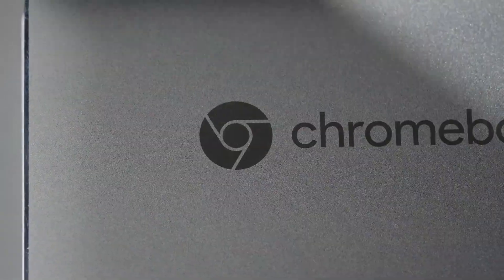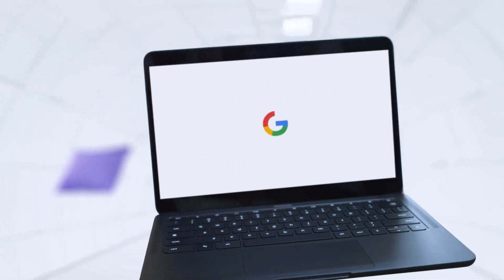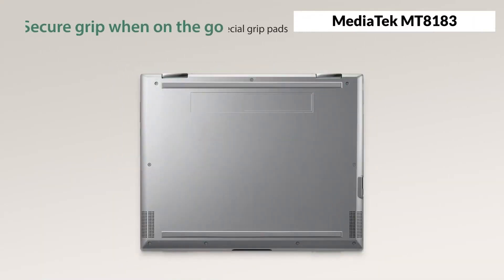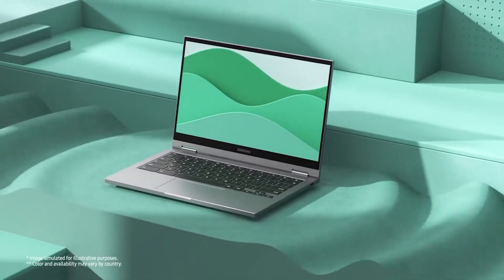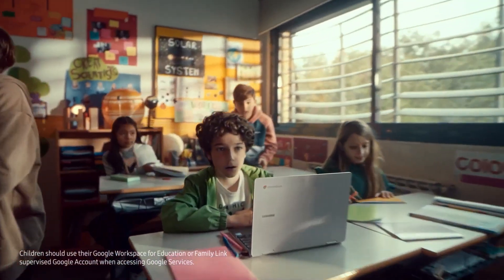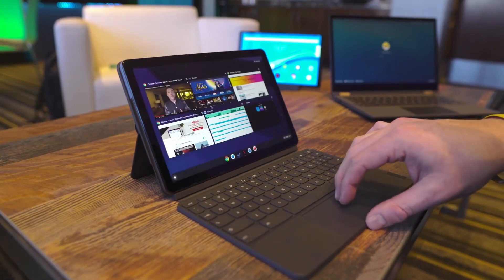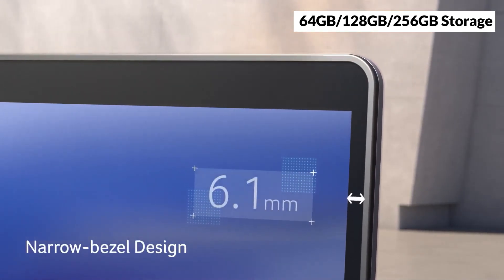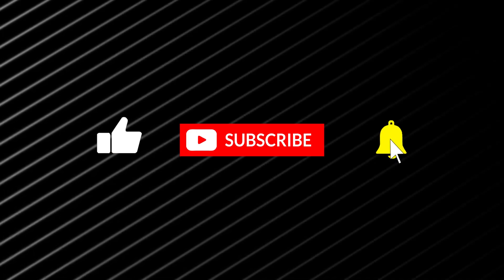The Best Chromebooks in 2023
Uncover the BEST Chromebooks of 2023! From the stunning Google Pixelbook Go to the student-friendly Acer Chromebook Flip CM3, the premium Samsung Galaxy Chromebook 2, the budget-friendly Lenovo Chromebook Duet, and the all-around performer Acer Chromebook Spin 514—we've got them all covered! Join us as we dive into the features, pros, and cons of each, helping you make the right choice for your needs. Which one will reign supreme? Find out in this in-depth review!

Asus Chromebook Flip CM3
Samsung Galaxy Chromebook 2
Lenovo Chromebook Duet
Acer Chromebook Spin 514

All the thoughts and opinions expressed in this video are exclusive to Top5 Haven. If you have any concerns regarding the content or if something in the video belongs to you and you wish to have it removed, please don't hesitate to contact us at .